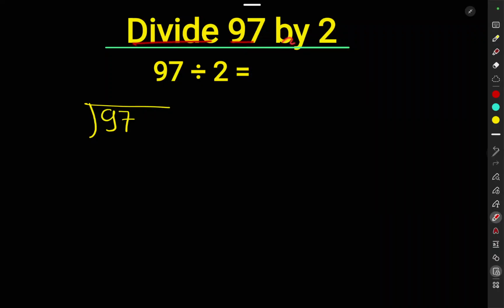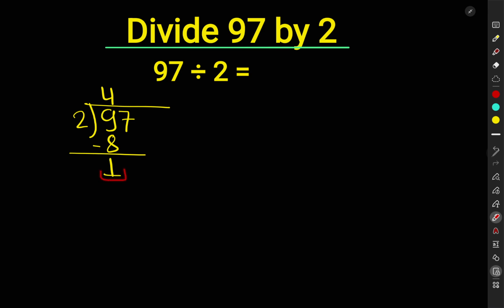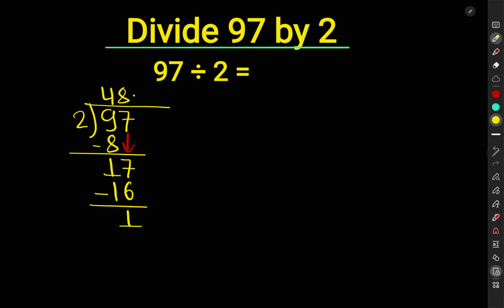97÷2 Divide 97 by 2 (Long division Method)